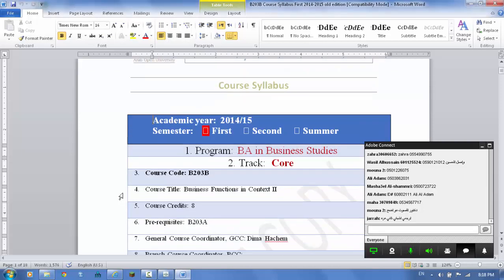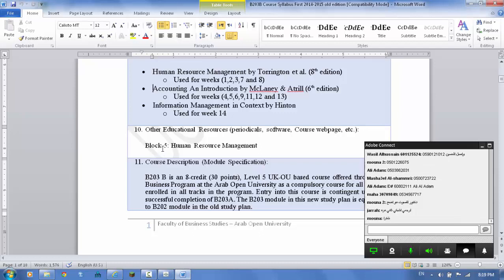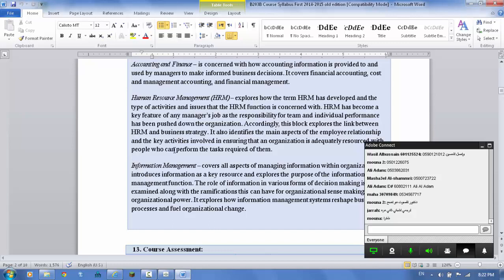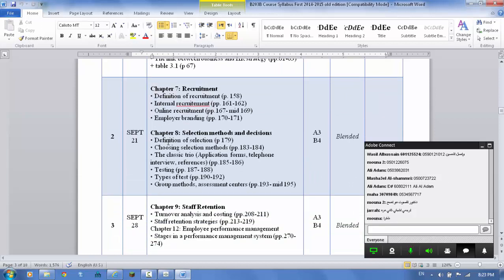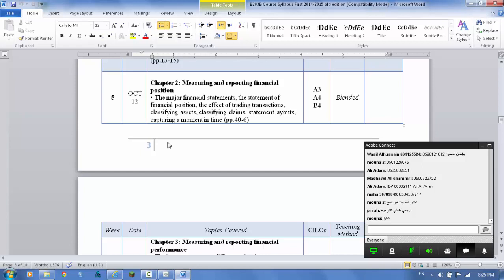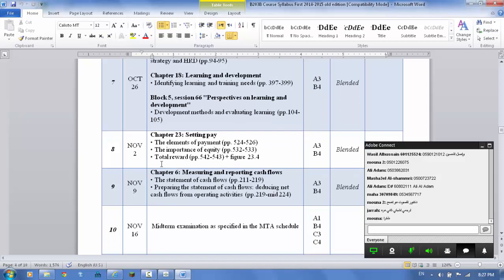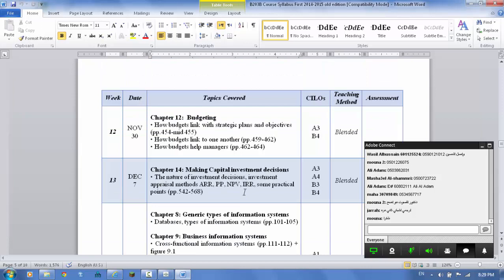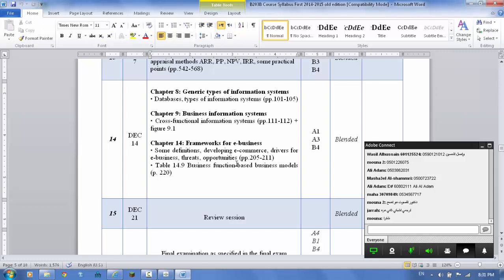B203B-Course introduction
This video contains an online lecture for B203B course (Business Functions in Context II) - Course introduction